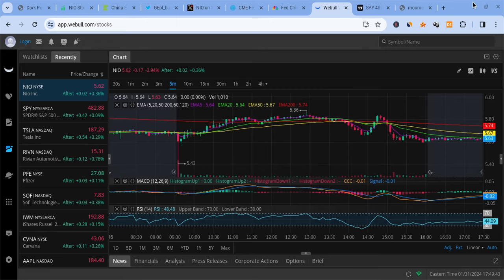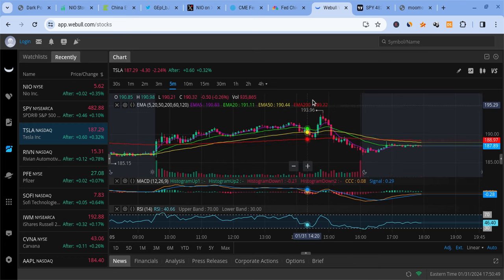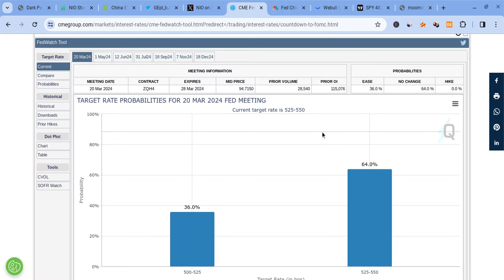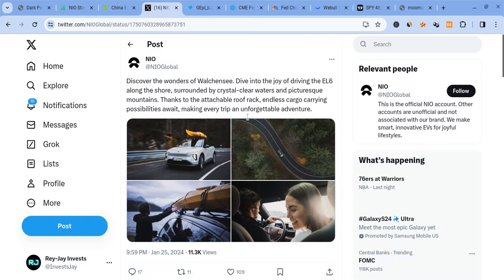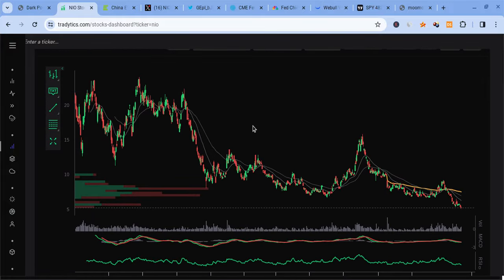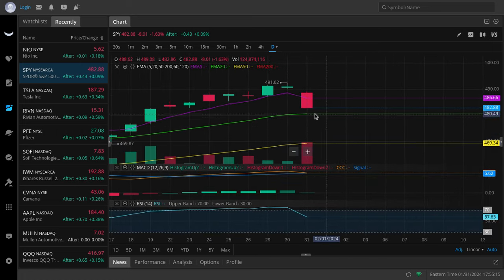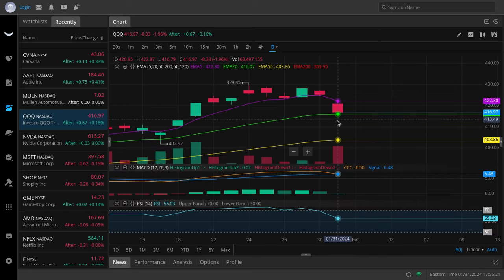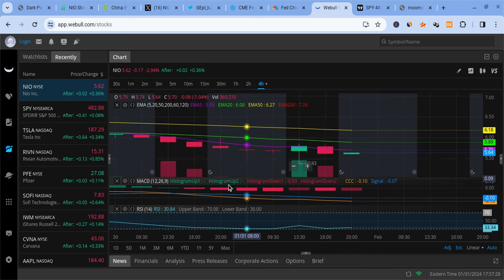🔥 NIO STOCK THURSDAY PREDICTION!! NIO, TSLA, SPY, NVDA, & QQQ PRICE PREDICTIONS!!! 🚀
Hey everyone!

Nio is in the red, but its fundamentals are improving! The overall market was green, and Nio is looking stronger every day short term, and Nio is still even stronger for the long-term! In this Nio video, I will give you my Nio stock price prediction, while mentioning Nio news; regardless of Nio's short term, it's long-term will be bright with massive growth potential. Nio to the moon! Nio is the future!